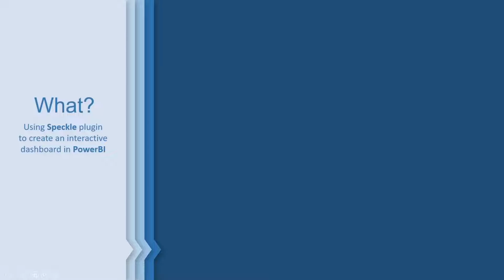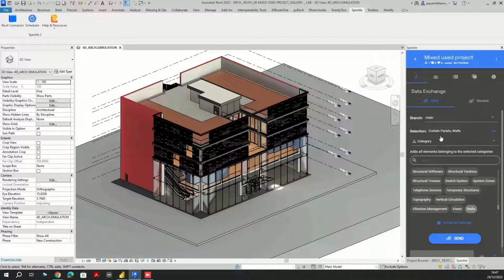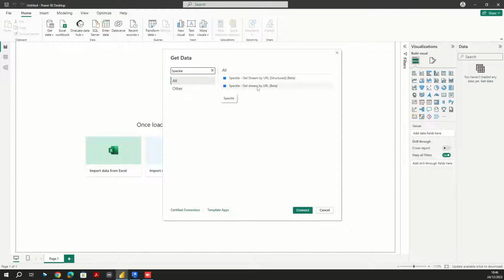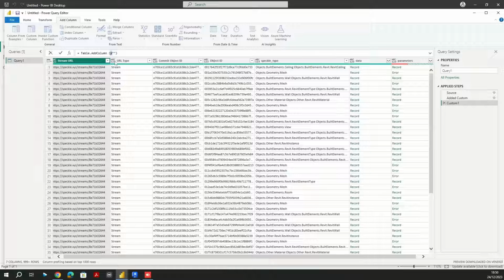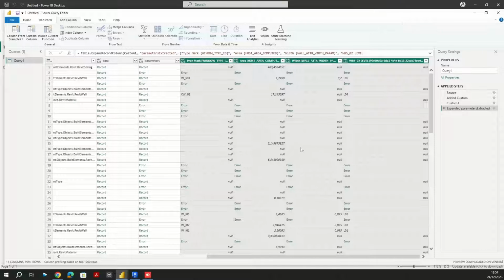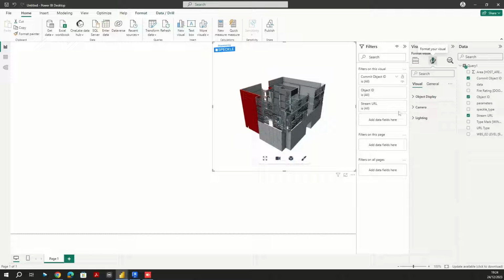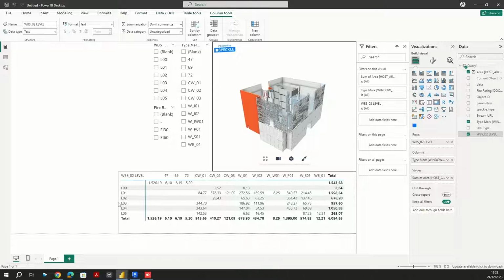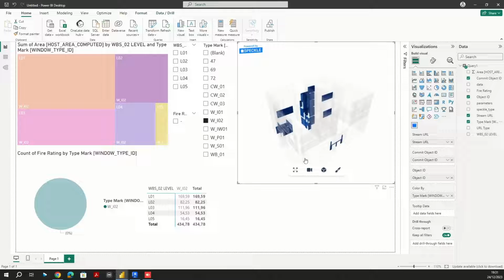02-Revit plugin: Creating Power BI dashboards for revit model using Speckle plugin (Wall category)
In this tutorial I am illustrating a workflow of creating Power BI dashboard for your Revit model using the power of Speckle.xyz and its connectors. The workflow itself includes three major steps and once you get it done, any changes in your Revit model can be read in Power BI dashboard since they are synched through Speckle and you just need to resend your objects into Speckle from stream and refresh it in the Power BI.

Steps and download links that you need to set up your workflow:
1. Download Speckle Manager and Add Account:
2. Download Speckle connector for Revit
3. Download Speckle.mez file from GitHub repository and follow instructions: